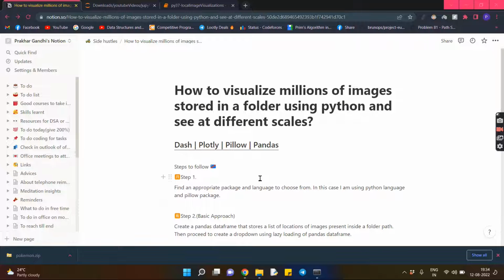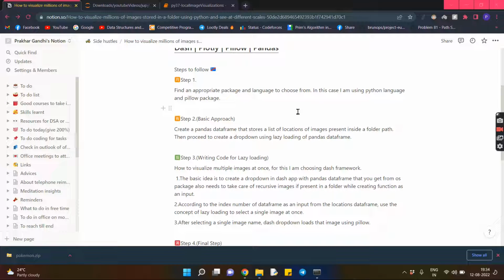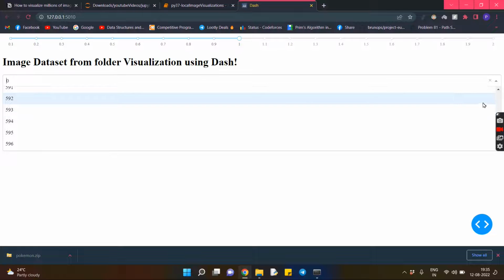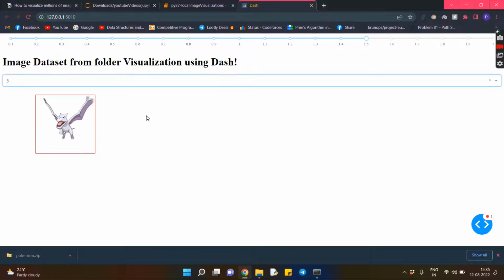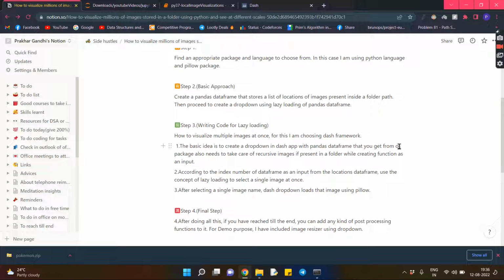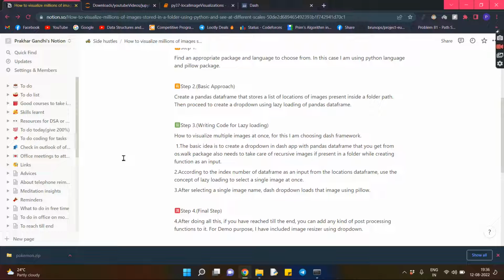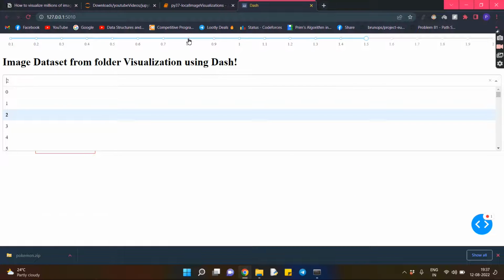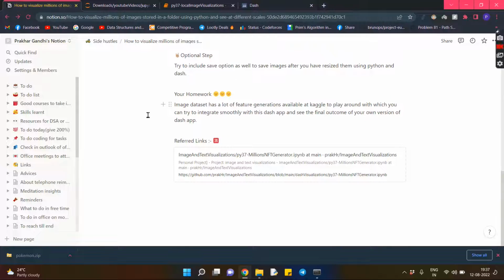How to visualize millions of images stored in a folder using python and see at different scales?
## **Dash | Plotly | Pillow | Pandas**

🈷️Step 1.

Find an appropriate package and language to choose from. In this case I am using python language and pillow package.

🈶Step 2.(Basic Approach)

Create a pandas dataframe that stores a list of locations of images present inside a folder path. Then proceed to create a dropdown using lazy loading of pandas dataframe.

🈯Step 3.(Writing Code for Lazy loading)

How to visualize multiple images at once, for this I am choosing dash framework.

 1.The basic idea is to create a dropdown in dash app with pandas dataframe that you get from os.walk package also needs to take care of recursive images if present in a folder while creating function as an input.

2.According to the index number of dataframe as an input from the locations dataframe, use the concept of lazy loading to select a single image at once.

3.After selecting a single image name, dash dropdown loads that image using pillow.

🈵Step 4.(Final Step)

4.After doing all this, if you have reached till the end, you can add any kind of post processing functions to it. For Demo purpose, I have included image resizer using dropdown.

🤘🏽Optional Step

Try to include save option as well to save images after you have resized them using python and dash.

Your Homework 😑😑😑

Image dataset has a lot of feature generations available at kaggle to play around with which you can try to integrate smoothly with this dash app and see the final outcome of your own version of dash app.